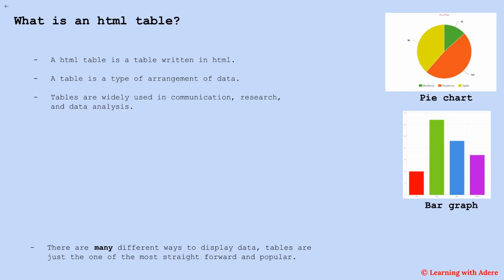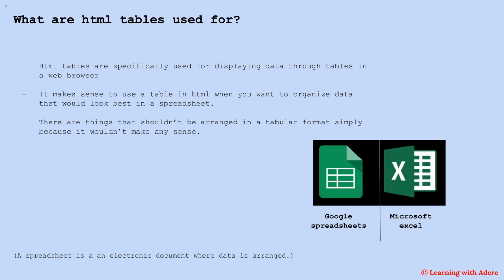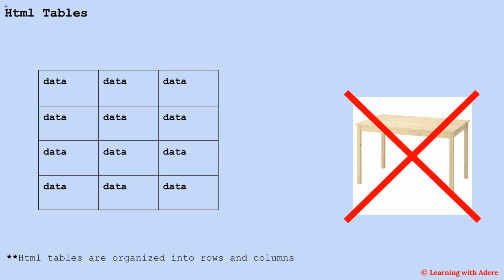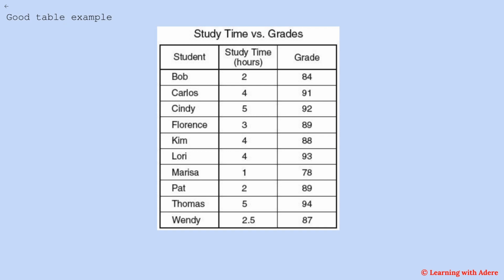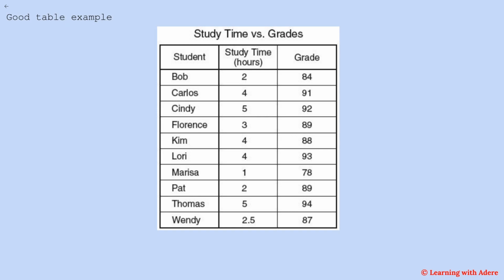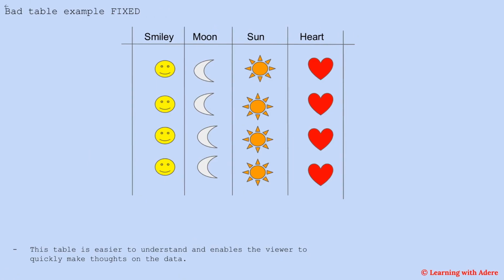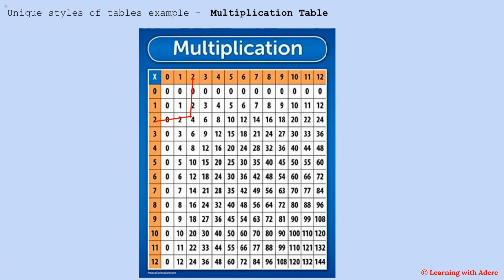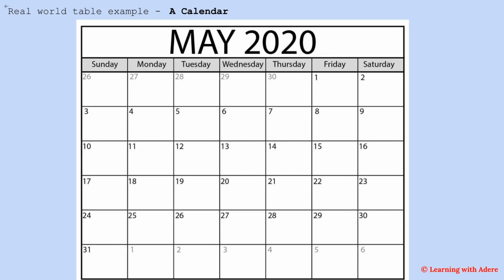Learning With Me (LWM) | HTML | Table Element pt.1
Learning with me  | HTML

Day 6